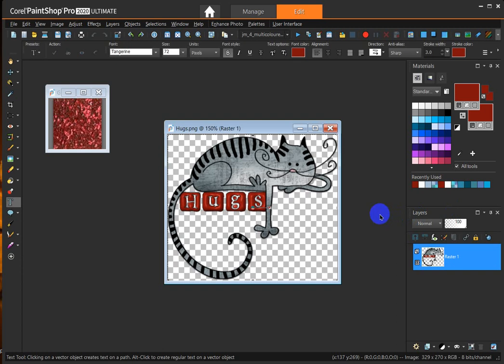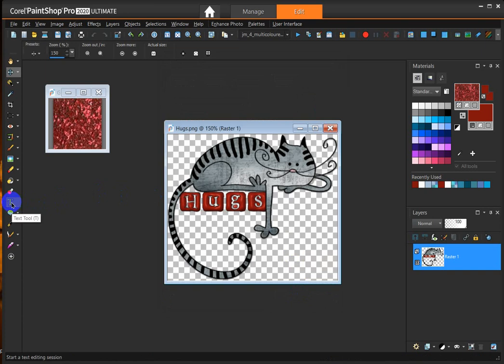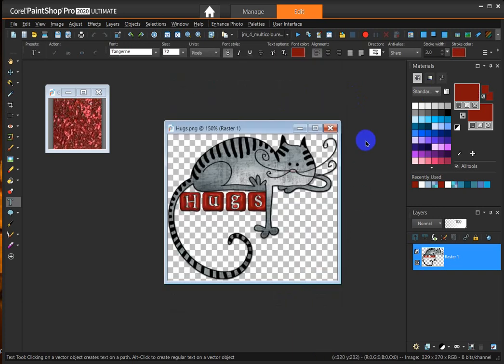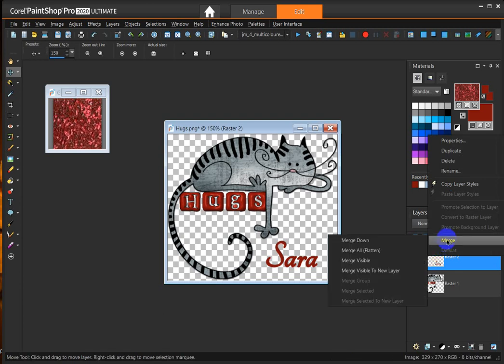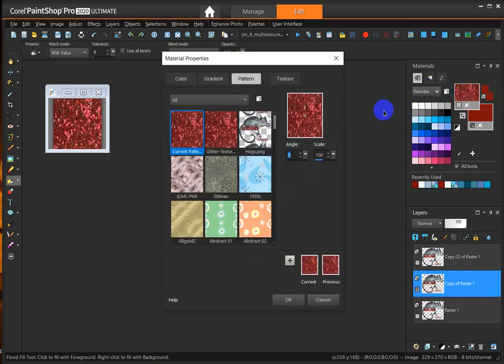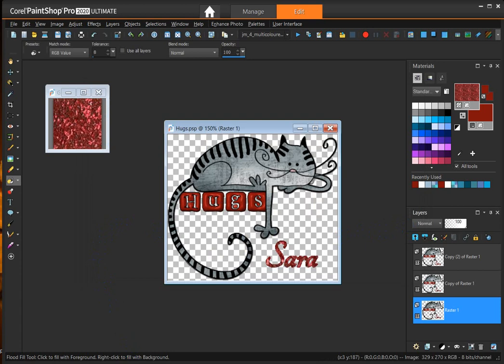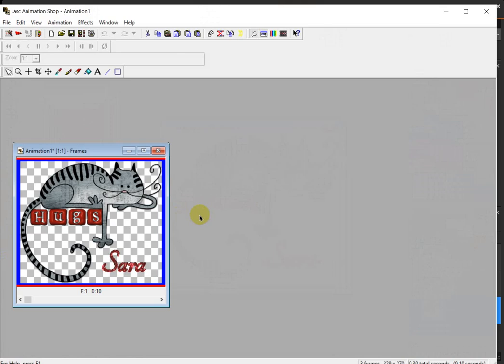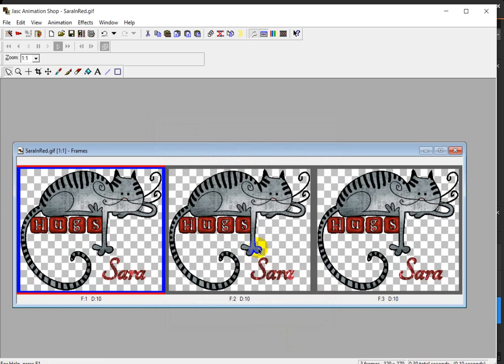How to use Glitter Texture files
This video will show you how to use premade Glitter Texture files to create glitter on your text.